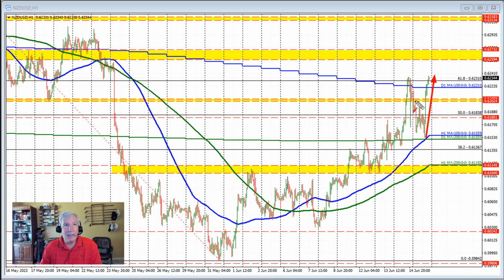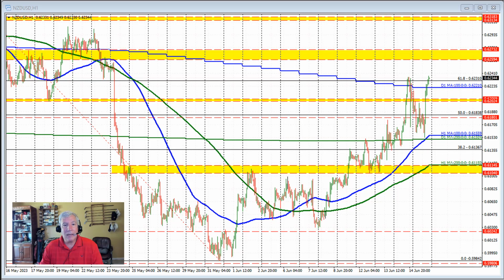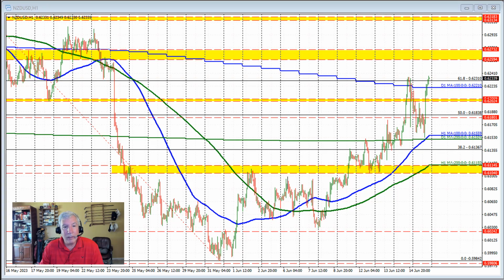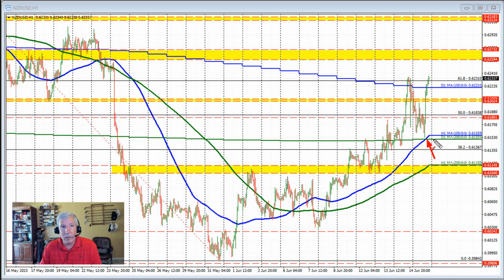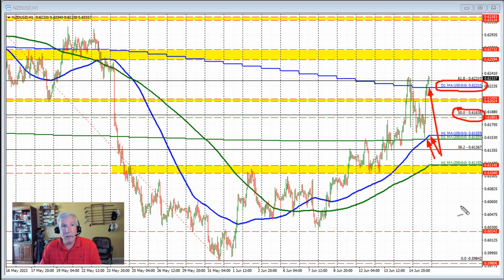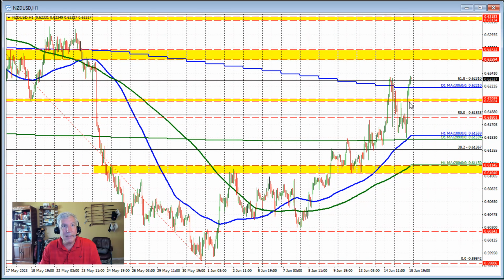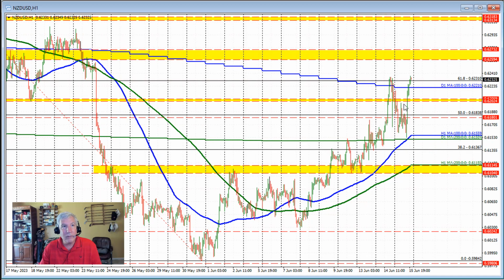NZDUSD retraces Asian/European declines and extends back above 100 day MA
100 day MA at 0.6221. Close risk for buyers now.